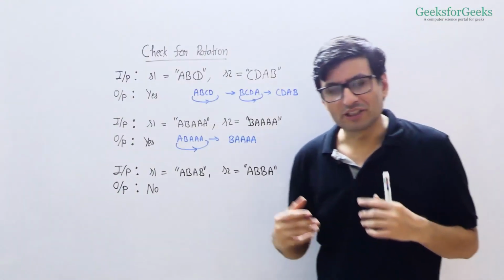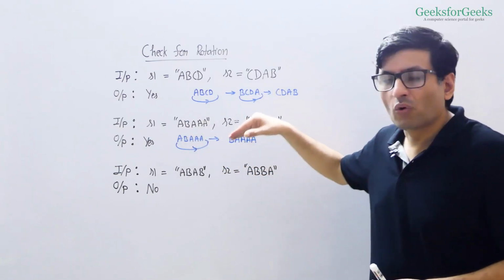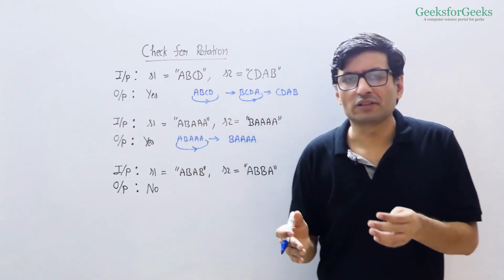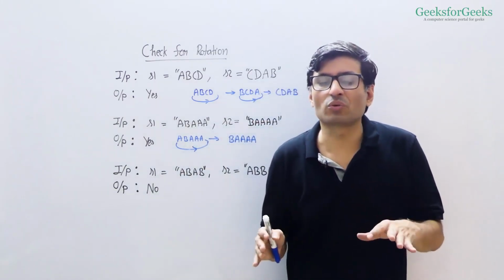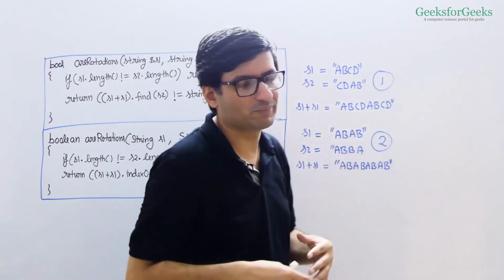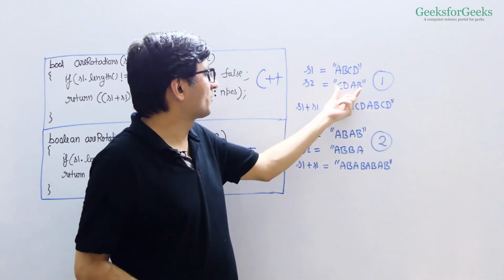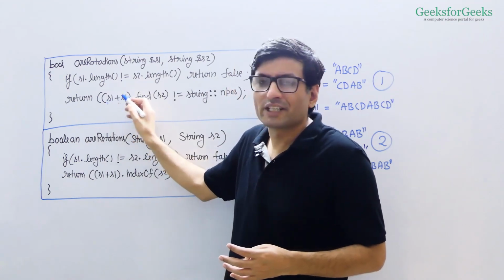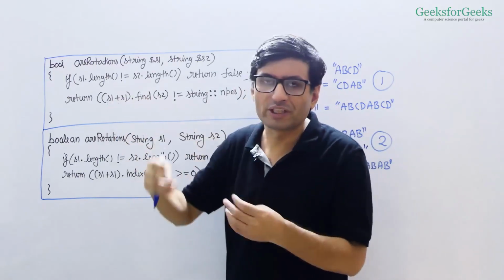16 Check if Strings are Rotations